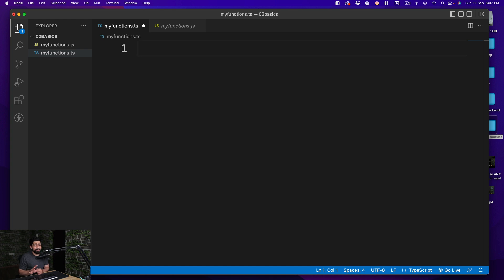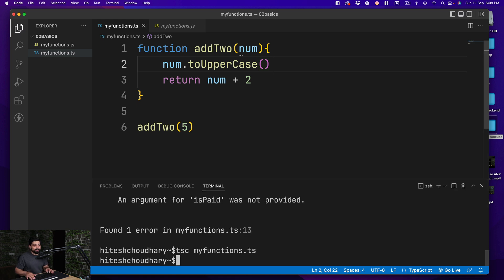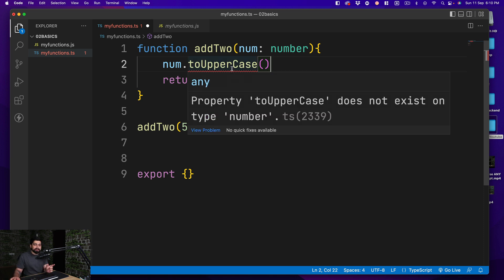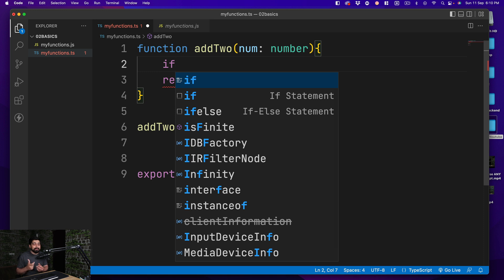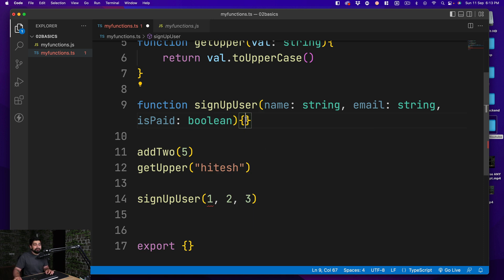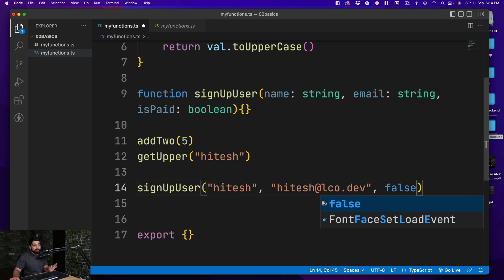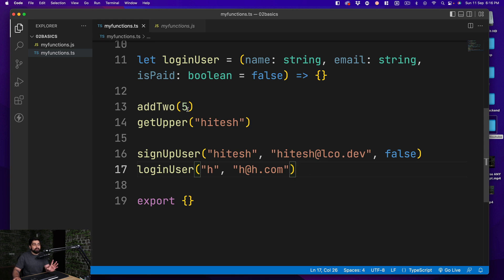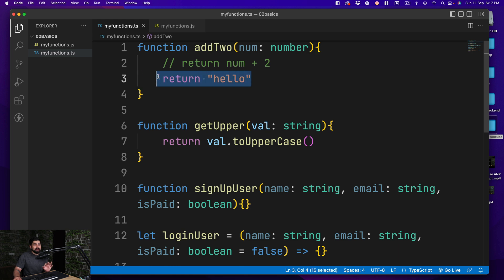Do you really know functions in typescript